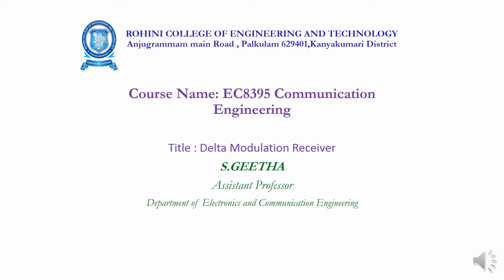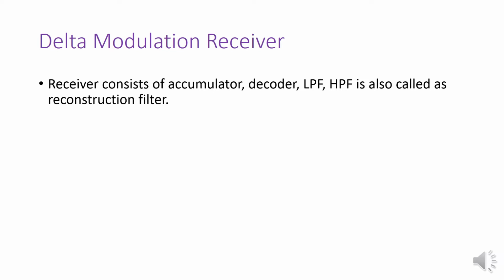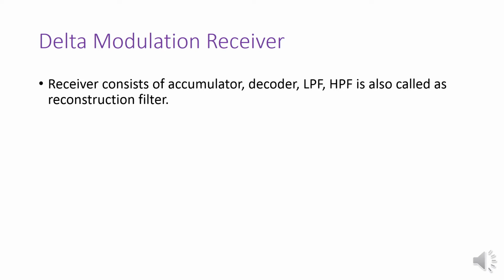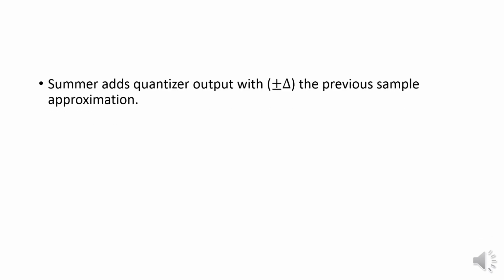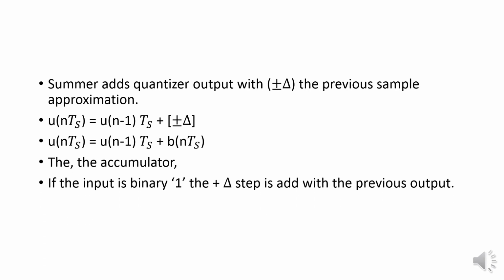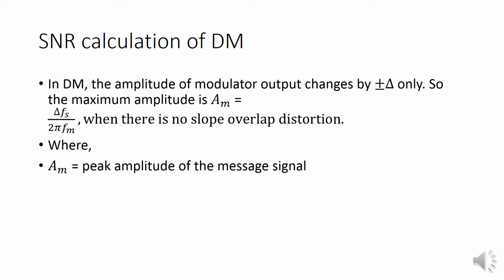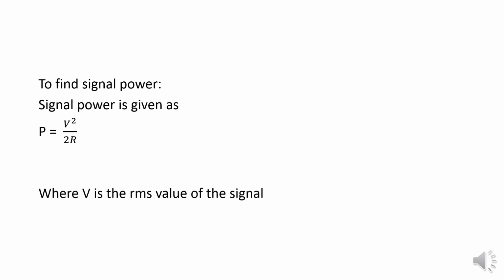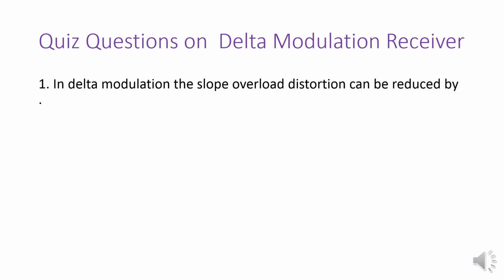2 2 DELTA MODULATION RECEVIER